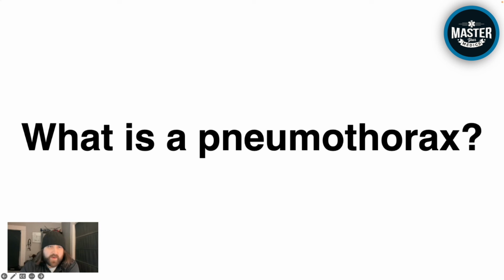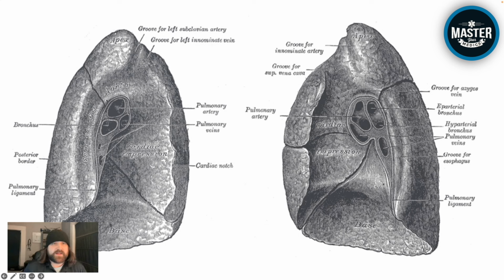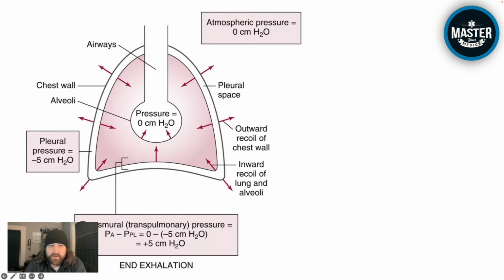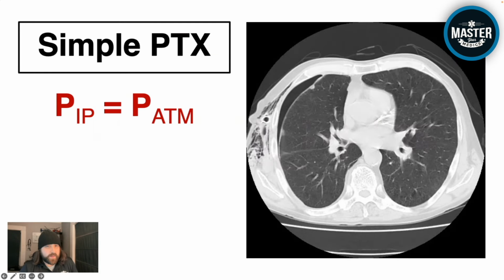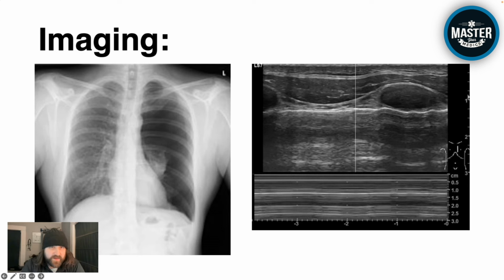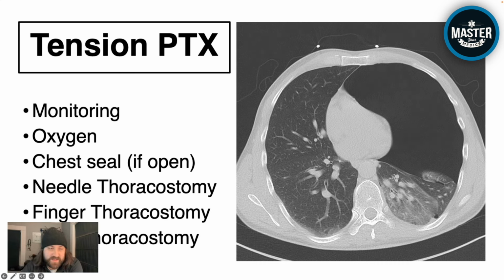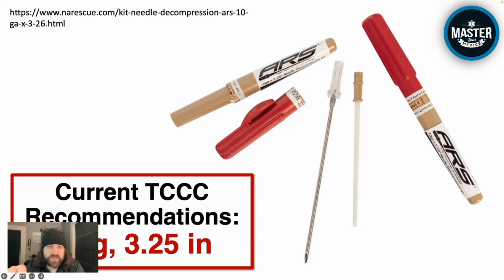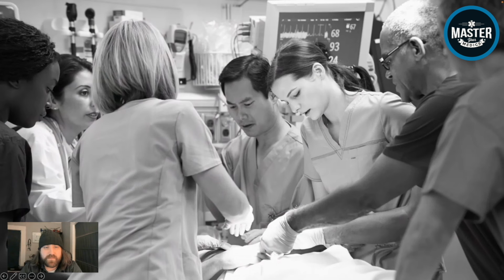Tension Pneumothorax | Case Breakdown (August 30th, 2024)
🚑🚨You and your partner are dispatched with the fire department to a park for a male party who has been injured from a fall.

On scene, the patient limps over to you. Tom is a 70-year-old male going for a run until he fell onto a stump and struck his left chest. He has no other injuries but reports shortness of breath.

Physical Exam:
Obvious SOB.
Increased WOB.
Speaking 1-2 word sentences.
Large area ecchymosis on the left chest.
Severe tenderness to palpation.
Decreased left chest movement.
The right lung is clear. The left lung is absent.

Vitals:
HR: 118
BP: 92/64
RR: 30 (labored)
SpO2: 92% (room air)

❓What's your working diagnosis?
❓What treatments do you want to start?